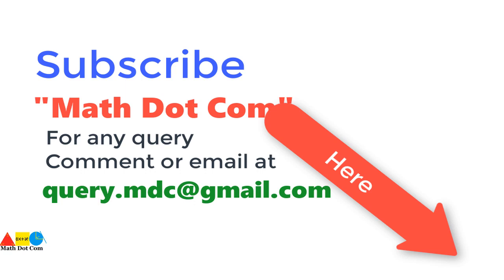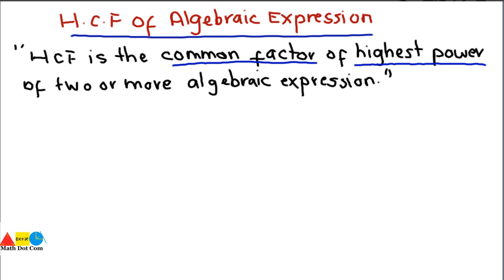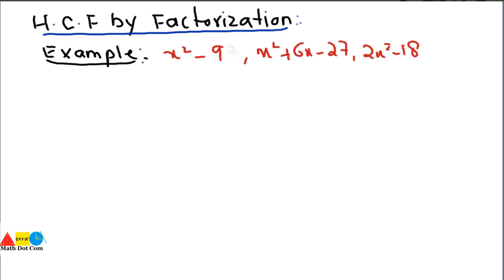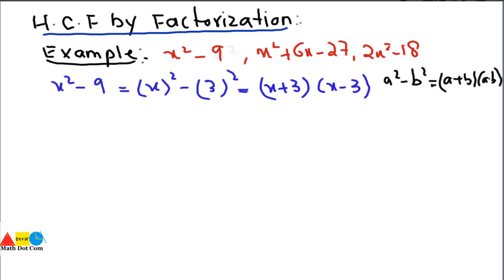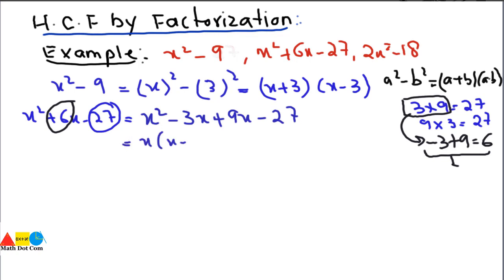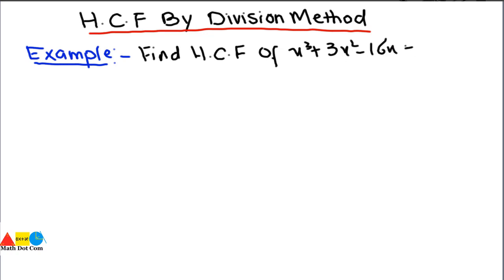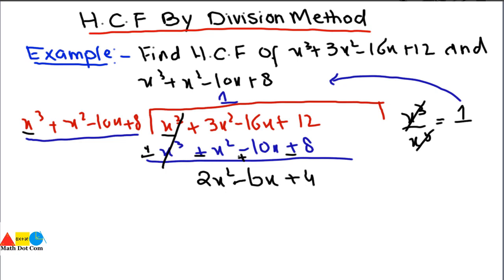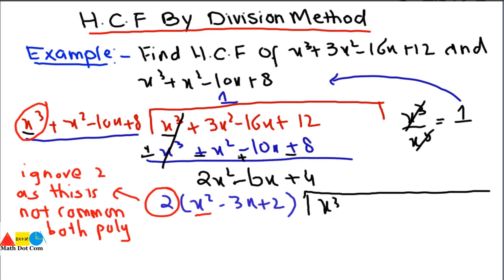How to Find HCF of Algebraic Expression by Factorization and Long division Method | Math Dot Com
HCF of algebraic expressions can be found by two methods:
1) HCF(Highest Common Factor) by Factorization
2) HCF by Division Method